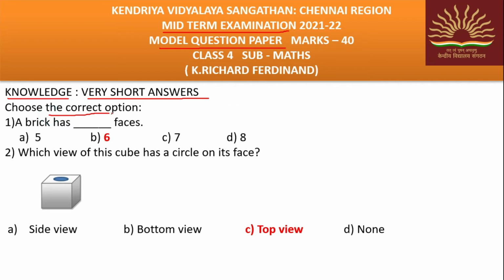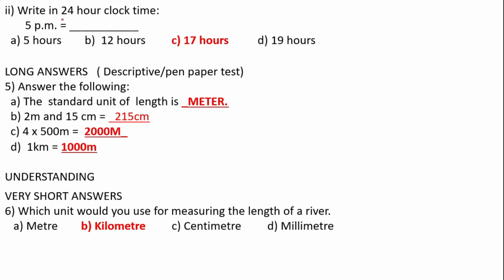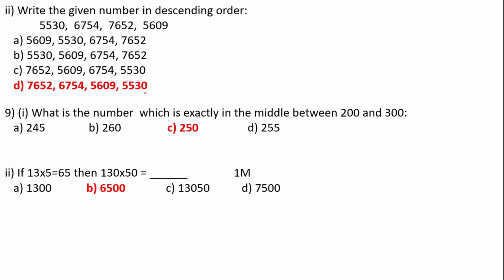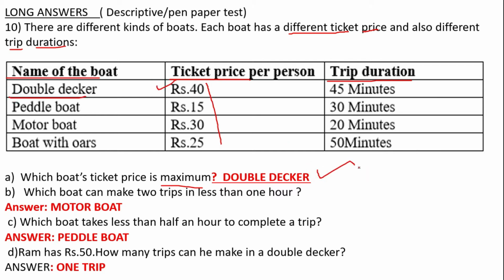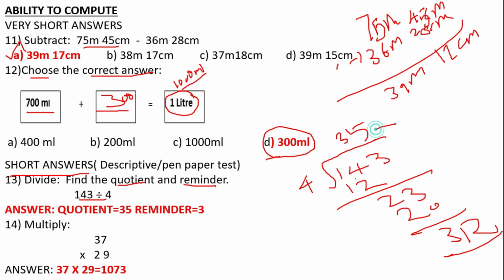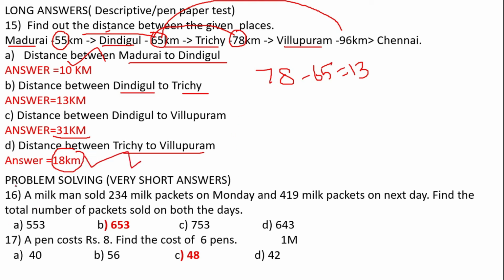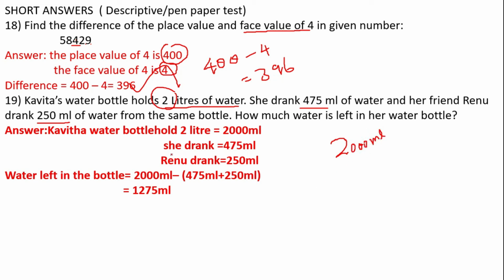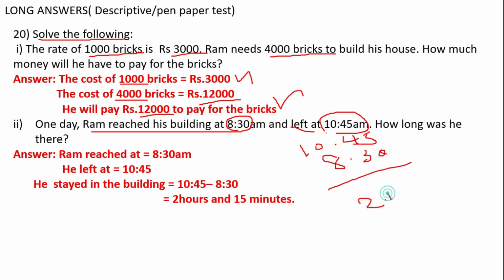CLASS 4 MATHS MID TERM MODEL QUESTION PAPER